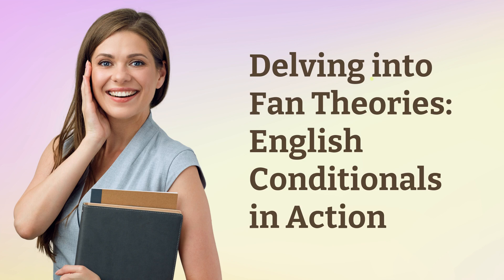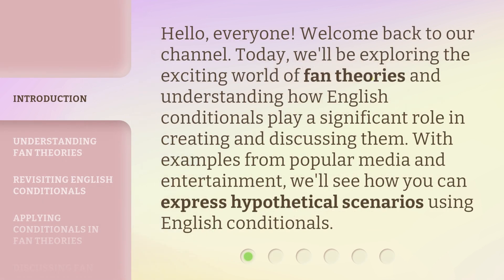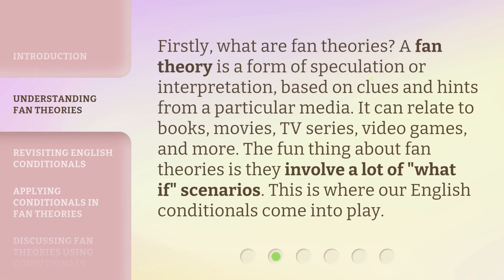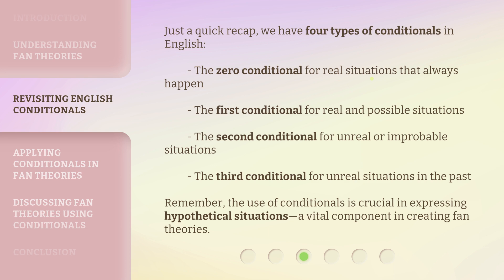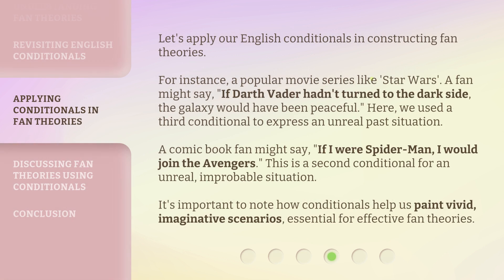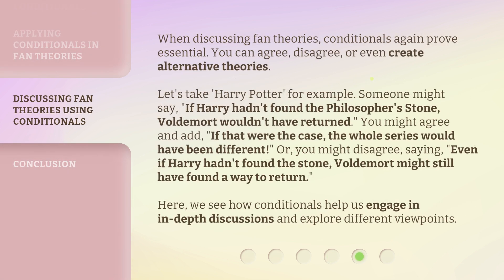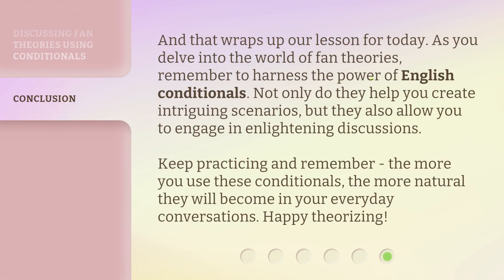Delving into Fan Theories: English Conditionals in Action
Unleashing Fan Theories: Exploring English Conditionals • Join us as we delve into the fascinating world of fan theories and discover how English conditionals bring them to life. From understanding the concept of fan theories to applying conditionals in popular media, this video will show you how to express hypothetical scenarios using English conditionals. Get ready to unlock the secrets behind your favorite fan theories!

00:00 • Introduction - Delving into Fan Theories: English Conditionals in Action
00:33 • Understanding Fan Theories
01:02 • Revisiting English Conditionals
01:36 • Applying Conditionals in Fan Theories
02:20 • Discussing Fan Theories Using Conditionals